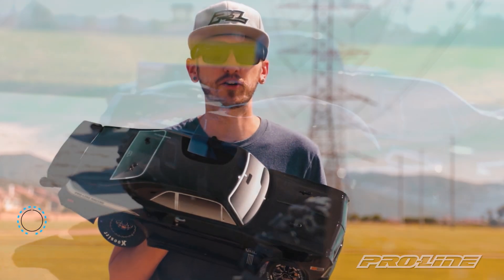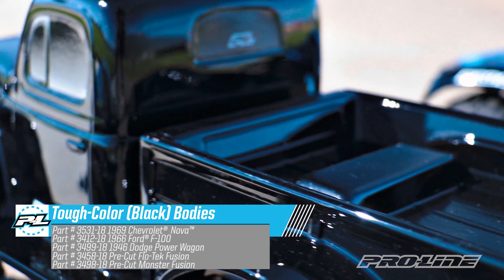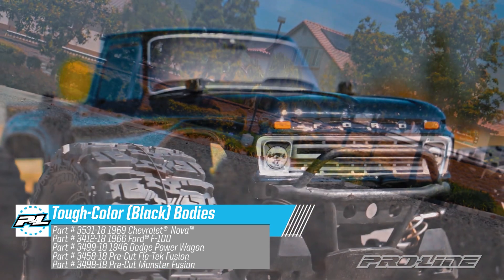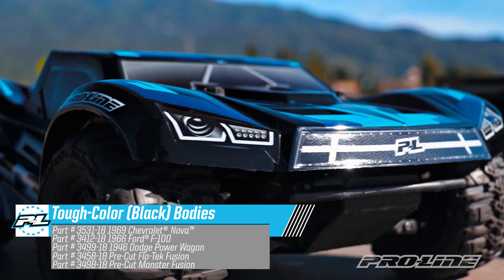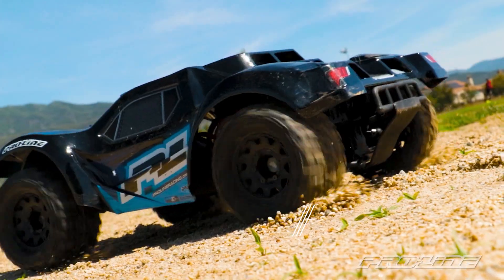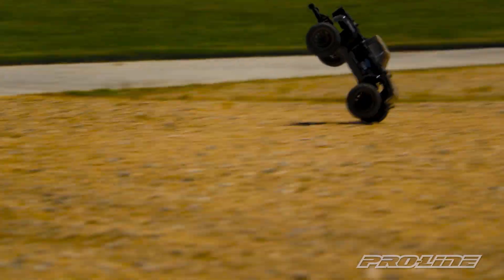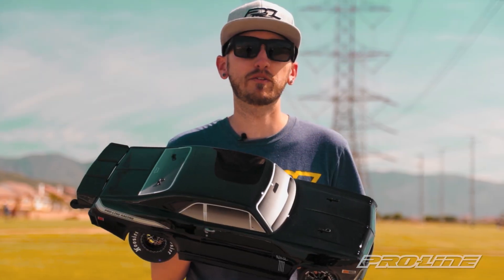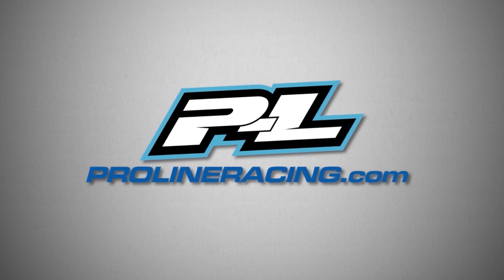Pro-Line Tough-Color Black Bodies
No more chipped paint on your RC bodies!
Pro-Line's new Tough Color Bodies are made of a strong black polycarbonate that never loses its color even after the roughest bash session!

Other Pro-Line Racing products shown in this video:

Hoosier Drag 2.2" 2WD Drag Racing Front Tires
for 2.2" 1:10 2WD Front Buggy Wheels
SKU: 10158

Hoosier Drag Slick SC 2.2"/3.0" Drag Racing Tires
for SC Trucks Rear
SKU: 10157

Pomona Drag Spec 2.2"/3.0" Black Wheels
for Slash 2wd Rear & Slash 4x4 Front or Rear
SKU: 2776-03

Pomona Drag Spec 2.2" Black Front Wheels
for Slash 2wd (using 2.2" 2WD Buggy Front Tires)
SKU: 2775-03

Trencher X SC 2.2"/3.0" All Terrain Tires Mounted
for Slash 2wd & Slash 4x4 Front or Rear, Mounted on Raid Black 6x30 Removable Hex Wheels
SKU: 1190-10

Trencher HP 2.8" All Terrain BELTED Truck Tires Mounted
for Stampede 2wd & 4wd Front and Rear, Mounted on Raid Black 6x30 Removable Hex Wheels
SKU: 10168-10

Grunt 1.9" G8 Rock Terrain Truck Tires
for Front or Rear 1.9" Crawler
SKU: 10172-14

Impulse 1.9" Black/Silver Plastic Internal Bead-Loc Wheels
for Rock Crawlers Front or Rear
SKU: 2769-13